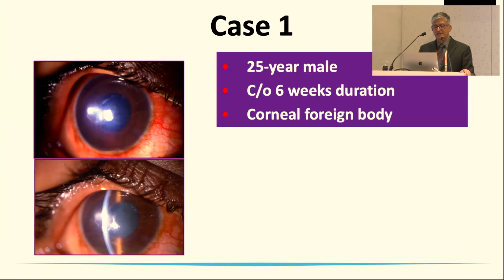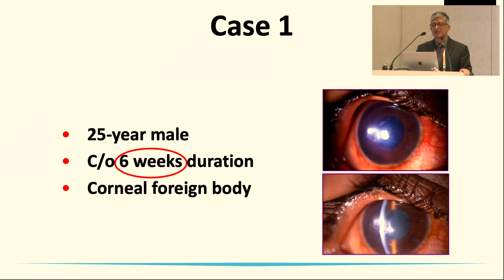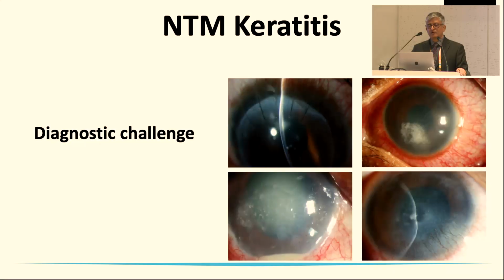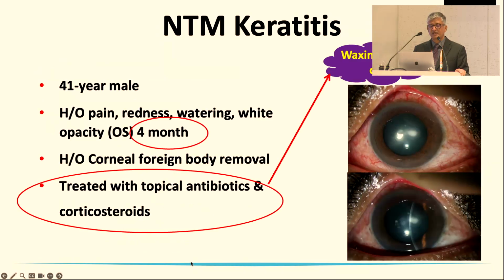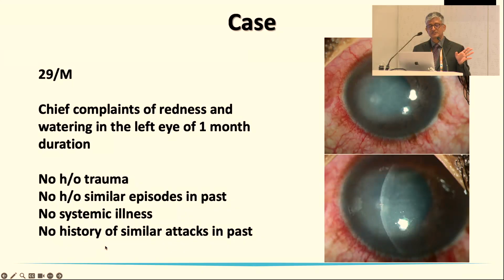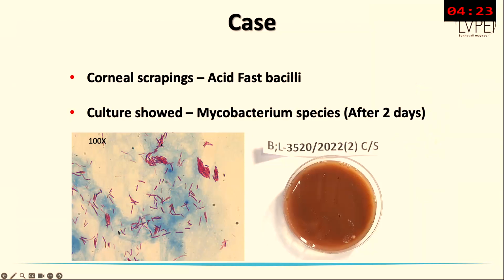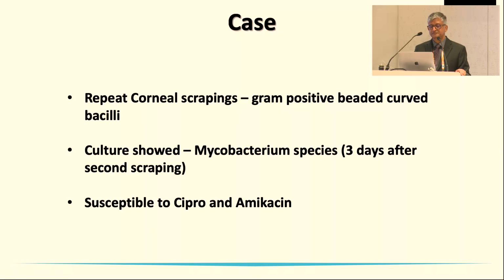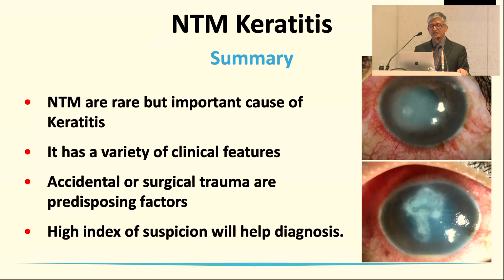AIOS2025 IC387 T Dr Prashant GARG Corneal Infection Uncommon Organisms